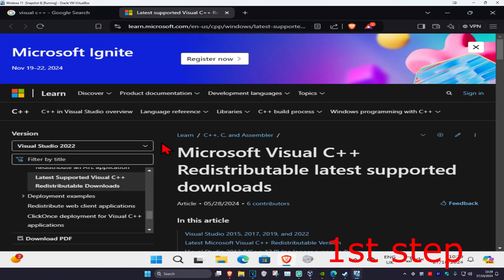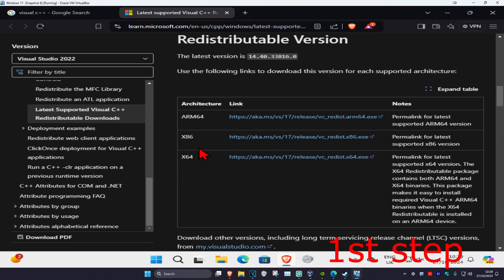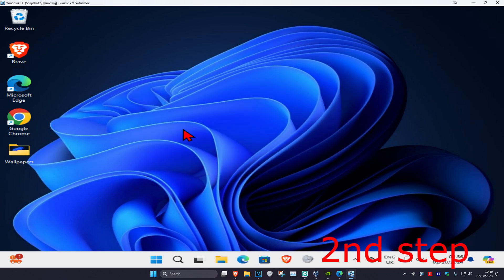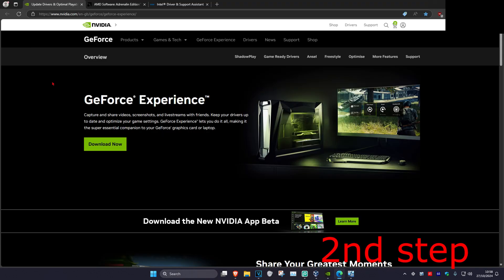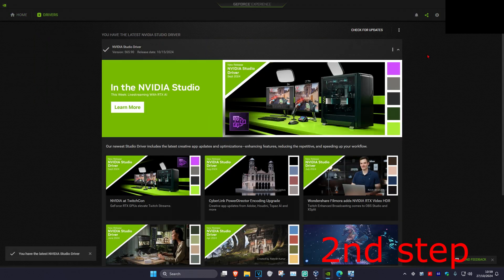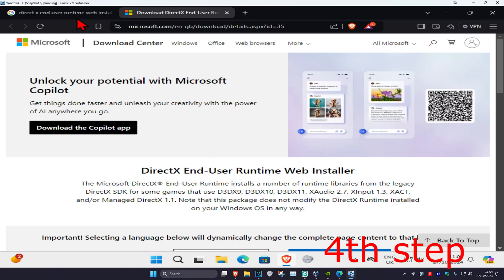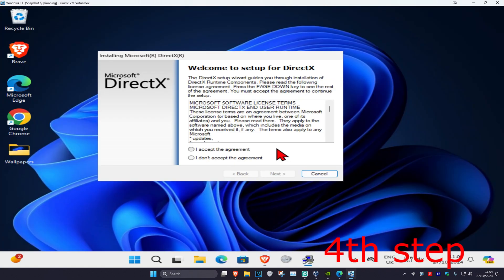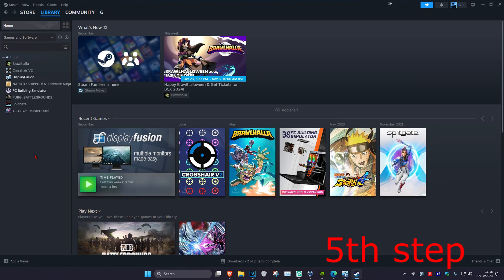How To Fix Black Ops 6 Not Launching, Opening, Working, Loading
Is Call of Duty: Black Ops 6 not launching on Steam or Battle.net on your PC? Don’t worry—we’ve got you covered! In this video, we’ll show you the essential steps to troubleshoot and fix the issue. Whether it’s a compatibility problem, driver issue, or corrupted files, follow along to get Black Ops 6 running smoothly on your PC.In this video, you’ll learn:How to check system requirements and compatibility for Black Ops 6.

Issues addressed in this tutorial:

Fix Black Ops 6 ‘Not Working Opening Launching Loading’ error,
How to fix ‘Not Working Opening Launching Loading’ error in Black Ops 6,
Black Ops 6 - How To Fix ‘Not Working Opening Launching Loading’ Error,
Not Working Opening Launching Loading call of duty black ops 6 error fix,
Not Working Opening Launching Loading error for multiplayer & Zombies - Black Ops 6,
Fix black ops 6 error Not Working Opening Launching Loading,
BO6 Error
Not Working Opening Launching Loading Call of duty black ops 6

This will work on Windows 11 & Windows 10, Gaming Laptop, Gaming PC